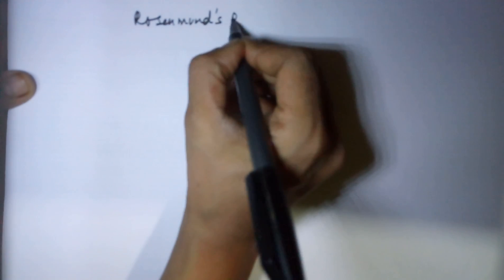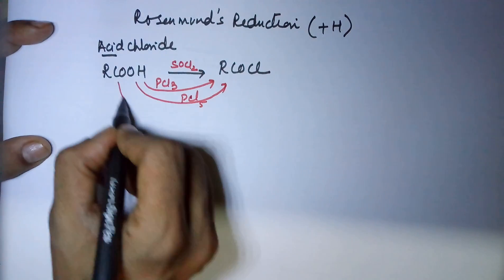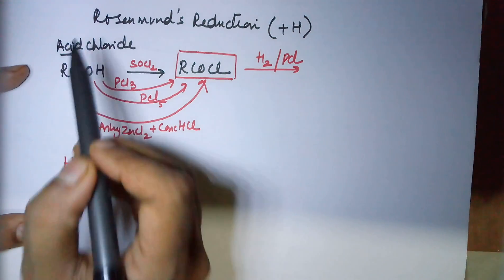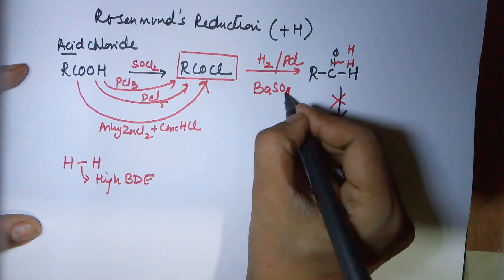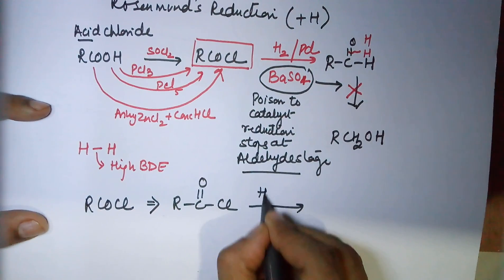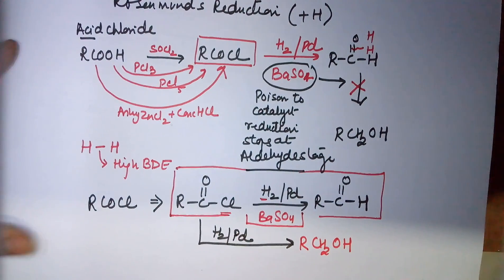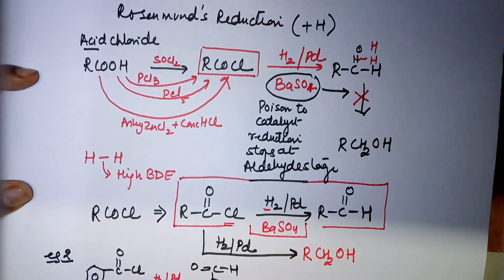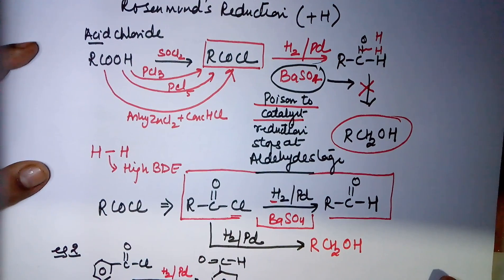Rosenmund reduction MUST WATCH class 12 by SEEMA MAKHIJANI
Easy concept to help in learning